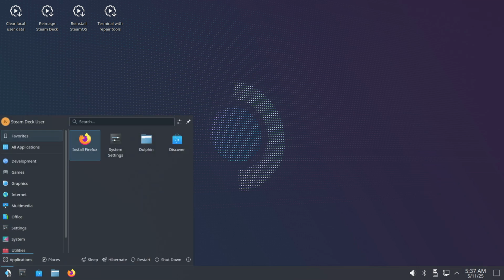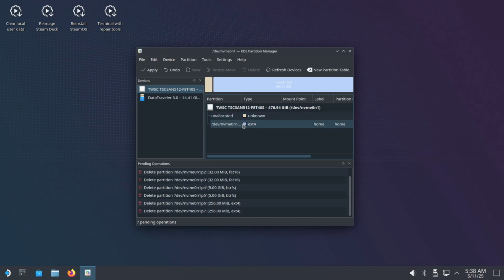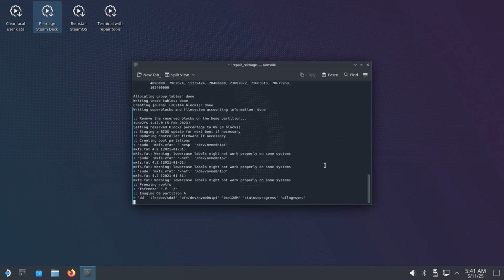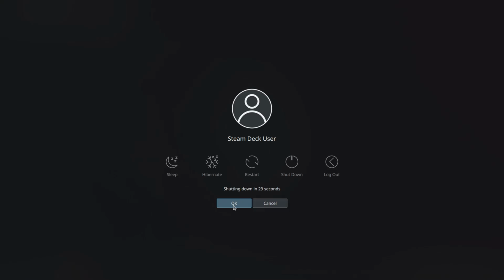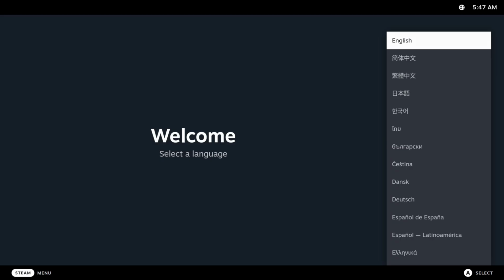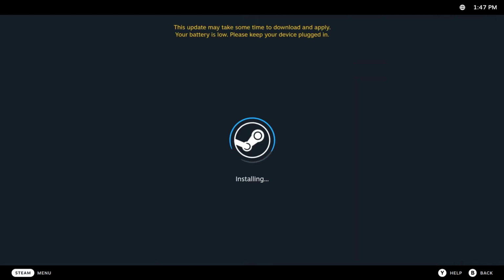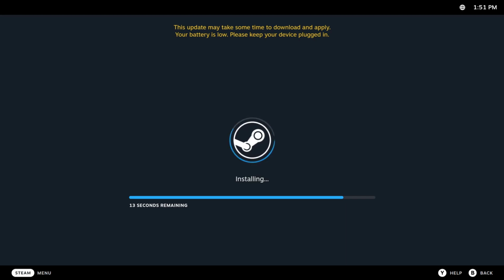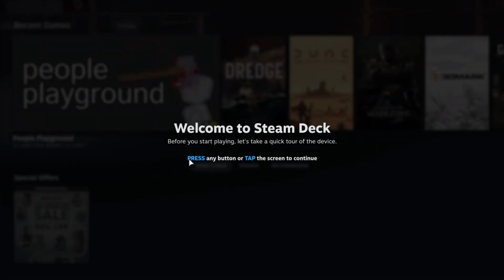Installing Official Steam Deck OS on the GMKtec M7 (Ryzen 7 6850H) – First Look Steam Machine Setup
In this video, I install the official Steam Deck OS (recovery image) onto a GMKtec M7 Mini PC featuring the AMD Ryzen 7 6850H. The goal is to turn this compact, powerful mini PC into a dedicated Steam Machine.

This video covers the installation process and logs into Steam successfully. No tweaks or performance tuning just yet—those will come in future videos, where I’ll test AAA games, benchmarks, and optimize the system further.

🖥️ Specs:
 • GMKtec M7 Mini PC
 • AMD Ryzen 7 6850H (8-core/16-thread)
 • Integrated Radeon 680M Graphics
 • Steam Deck OS – Official Image (not a fork)
 • Logged in, ready to play!

Link To Rufus to burn image on PC

Link to Balena ecther to burn image on a Mac

💬 Have questions about getting Steam Deck OS running on a mini PC? Drop them in the comments.